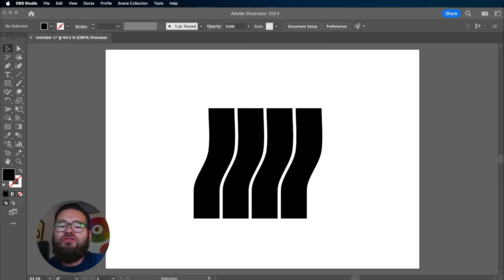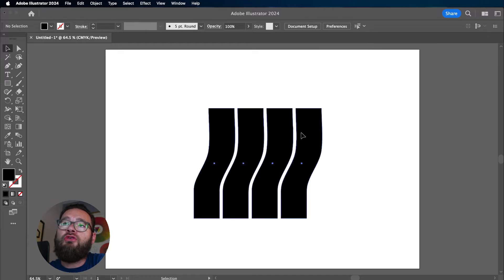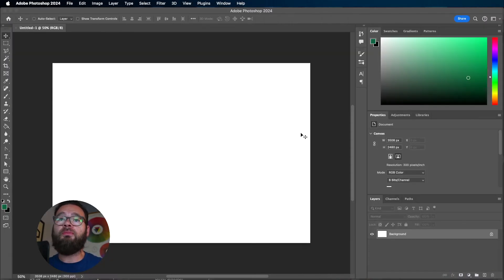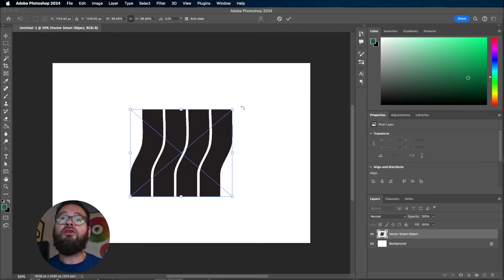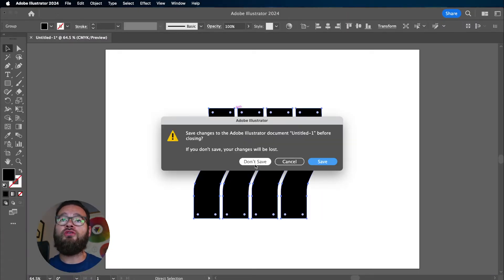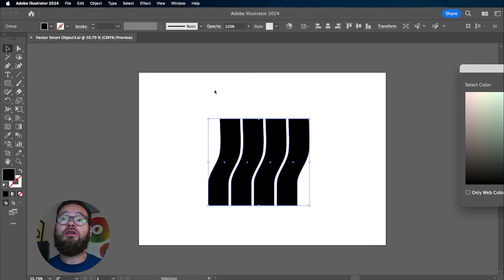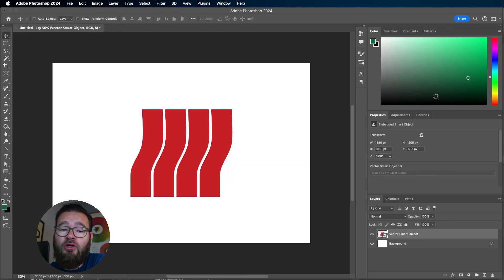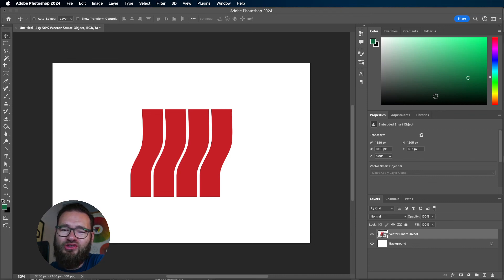How to work with Vector Smart Objects in Photoshop and Illustrator.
Quick and easy explanation of what vector smart objects are, and how to use them in Photoshop and Illustrator.